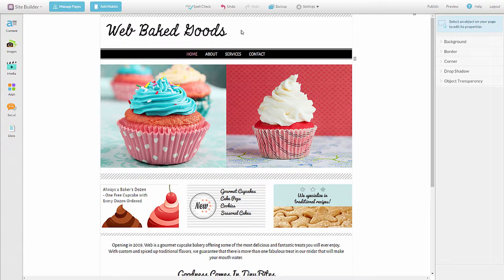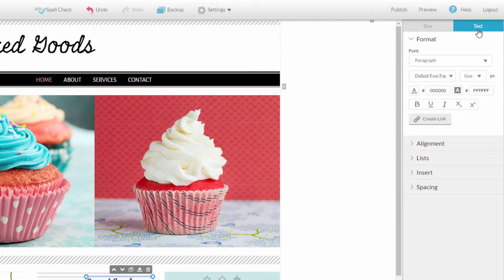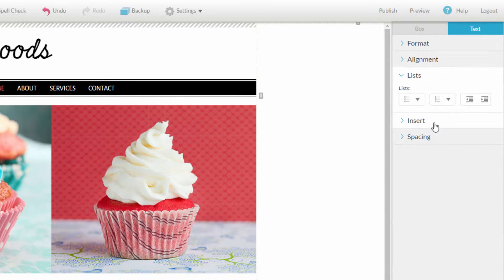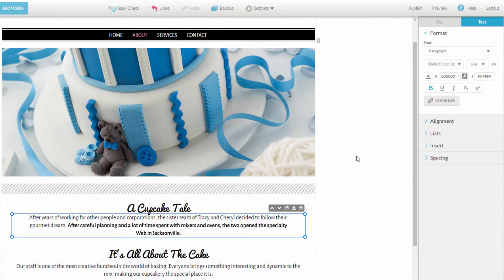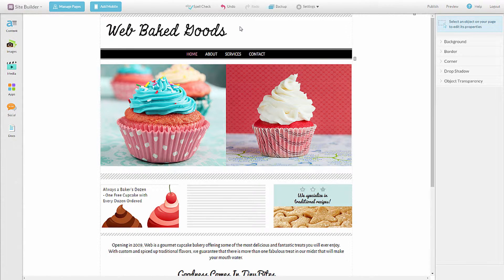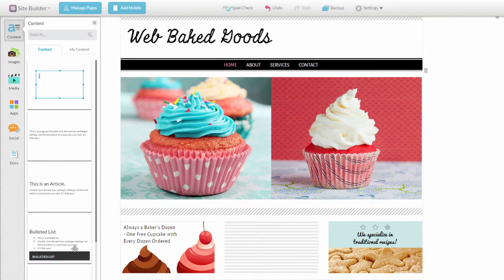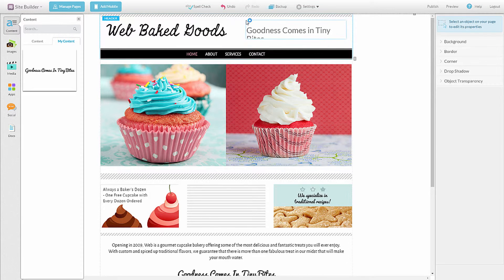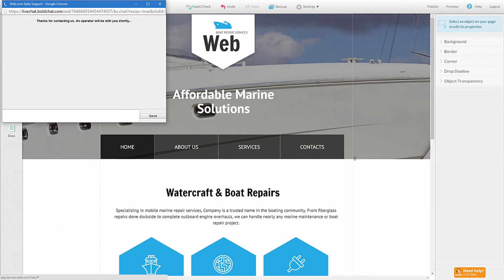Website Builder Tutorial 5 - Adding, Changing, and Removing Text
This is a brief Website Builder tutorial explaining how to add, edit, and delete text from your website.